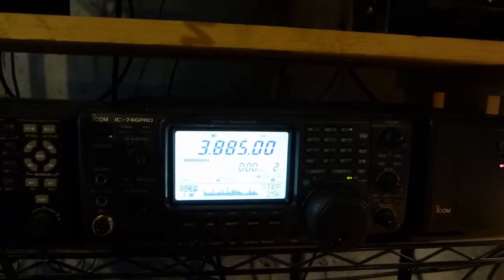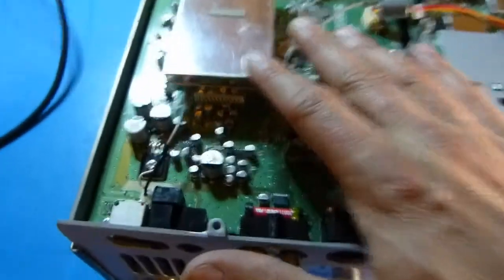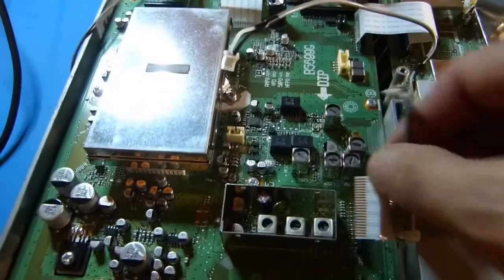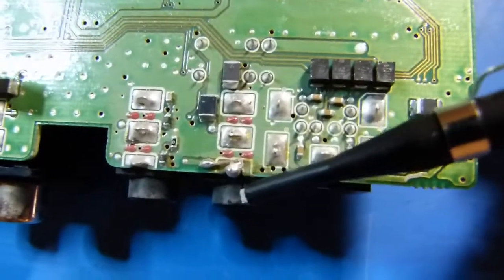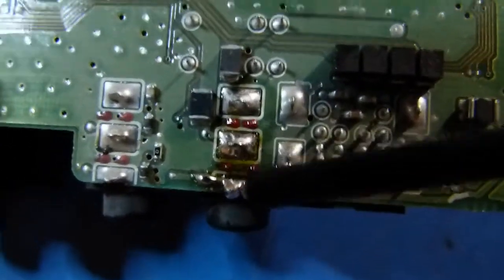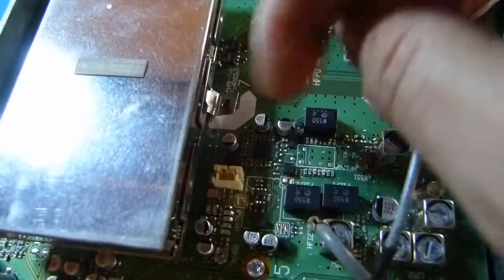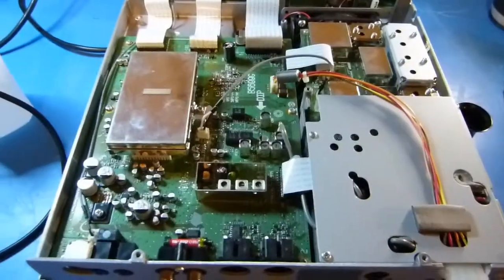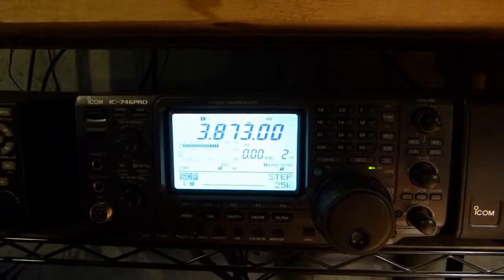Icom 746 pro Speaker Jack Repair Highlights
I show how I repaired the Speaker Jack on my Icom 746 pro ham radio.